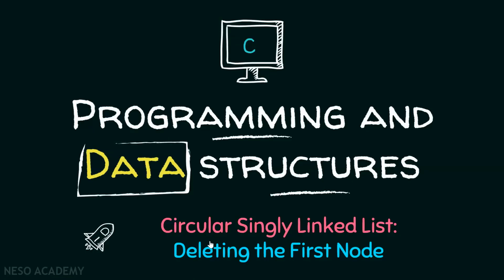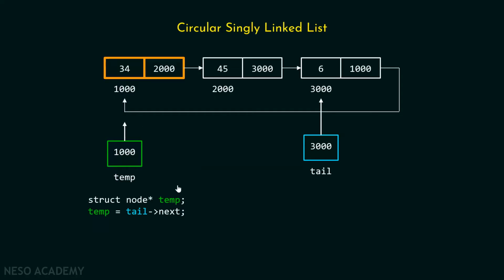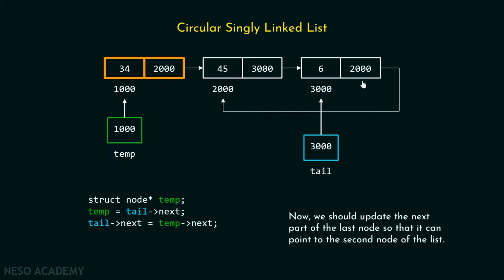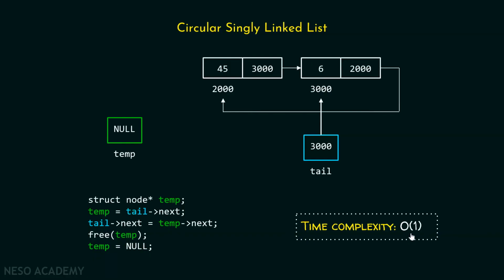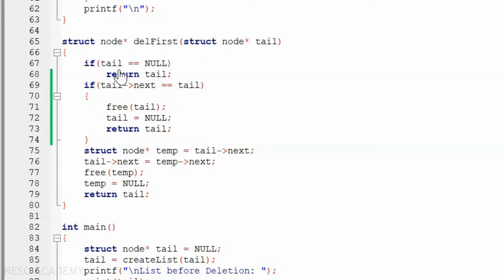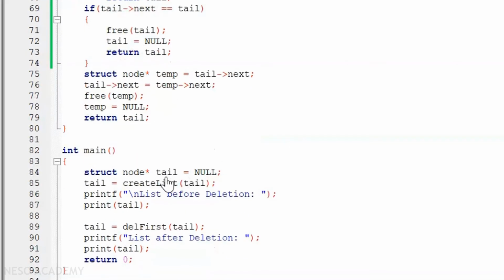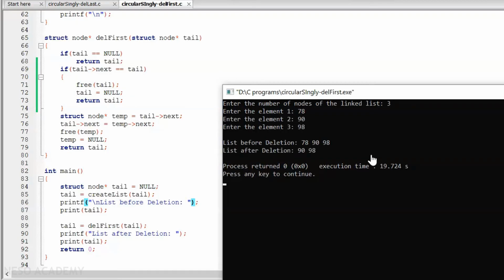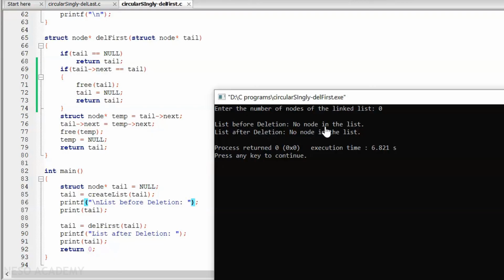Circular Singly Linked List (Deleting the First Node)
Data Structures: Deleting the First Node of a Circular Singly Linked List
Topics discussed:
1) C program for deleting the first node of a circular singly linked list.